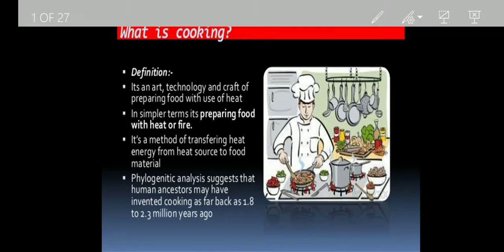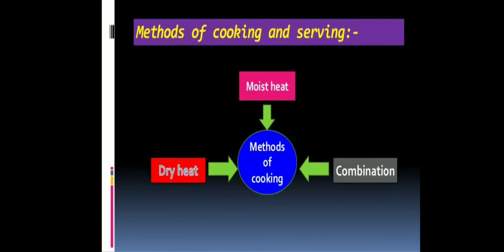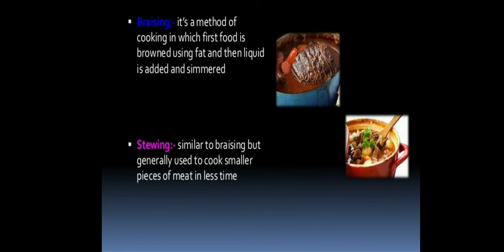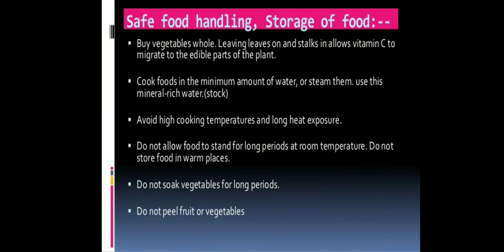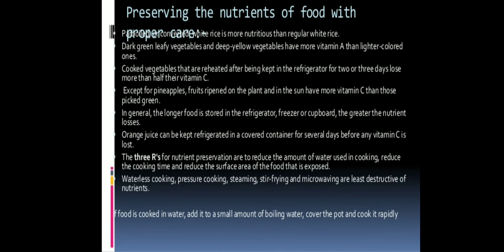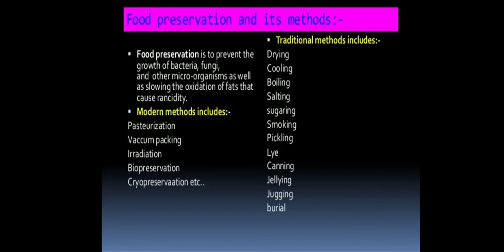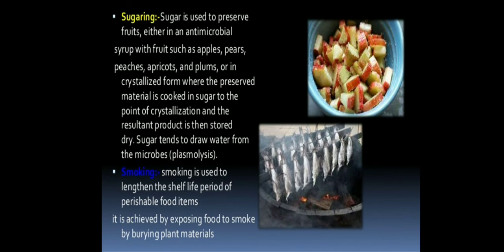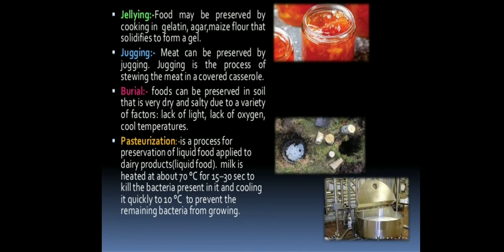Unit 9 ( Nutrition) cookery rules & preservation of Nutrients